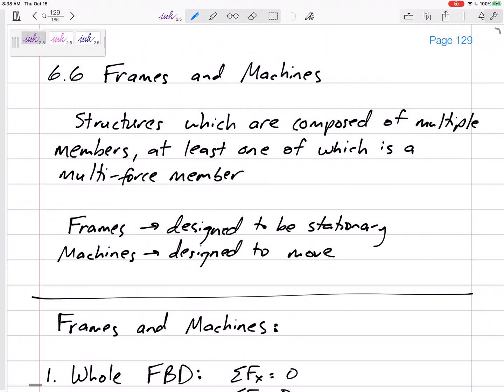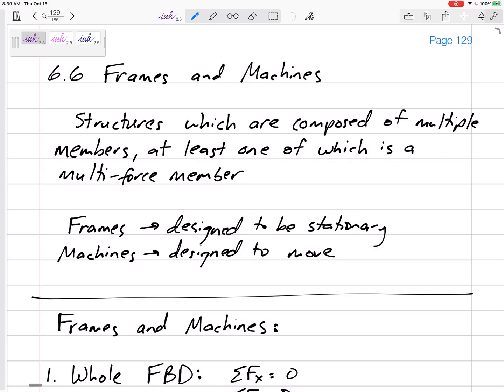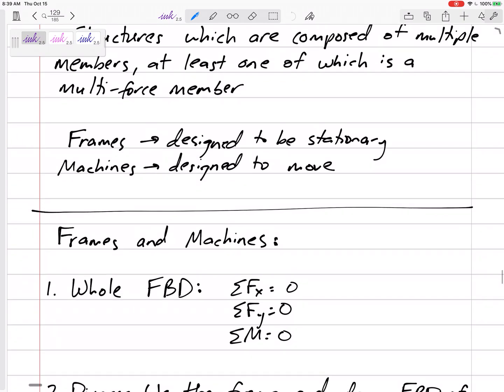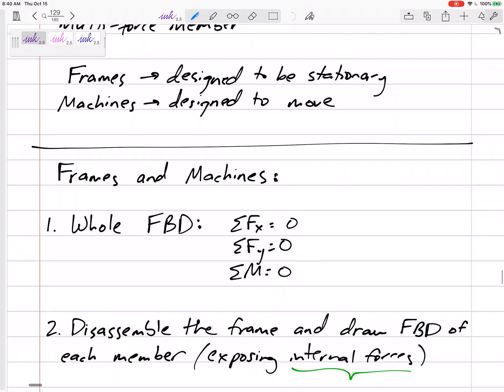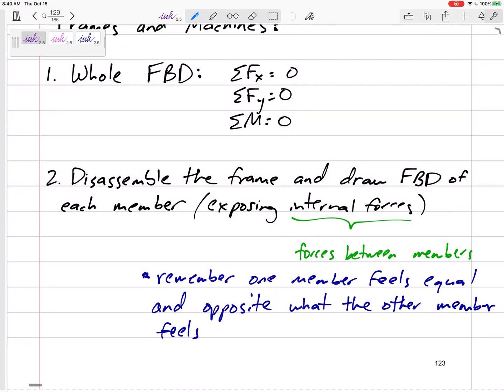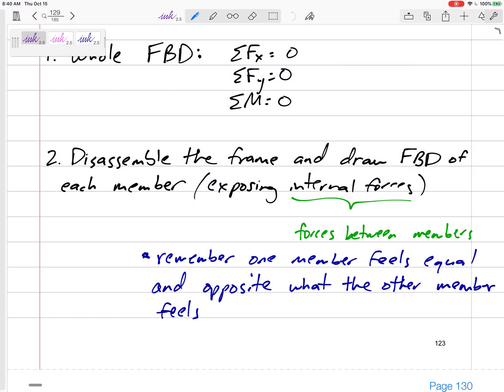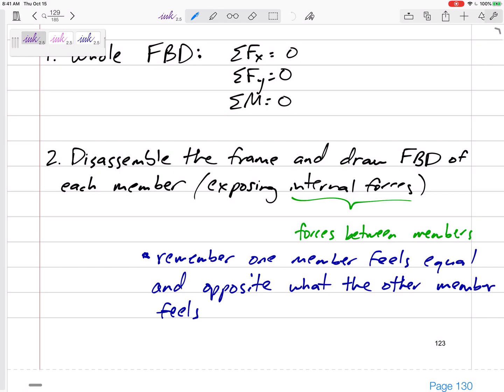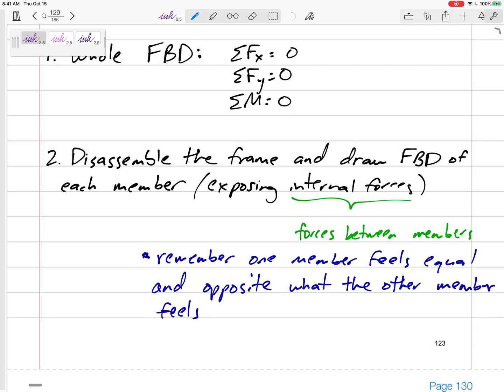Statics - Frames and machines notes